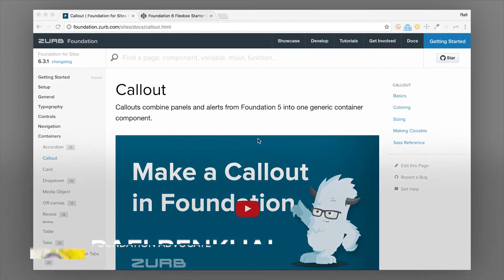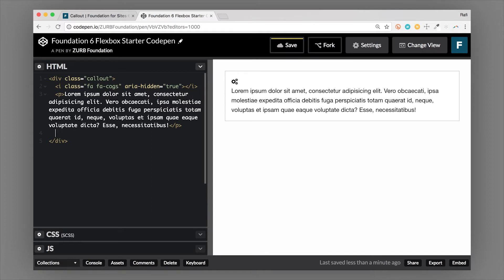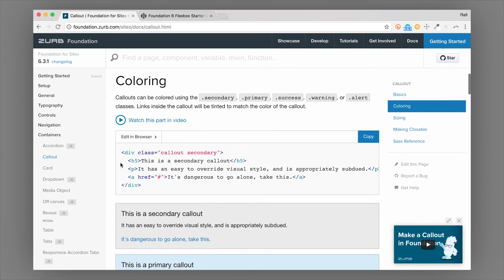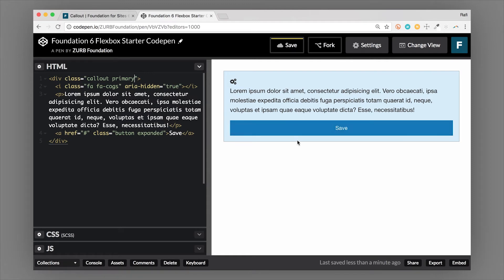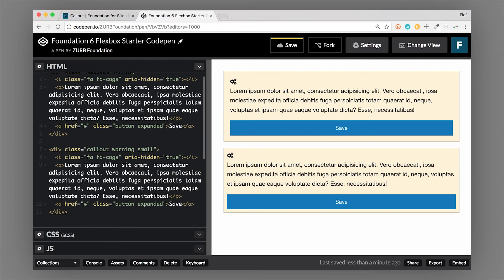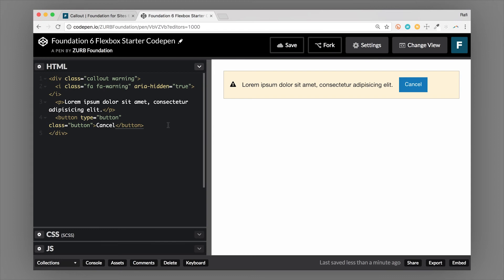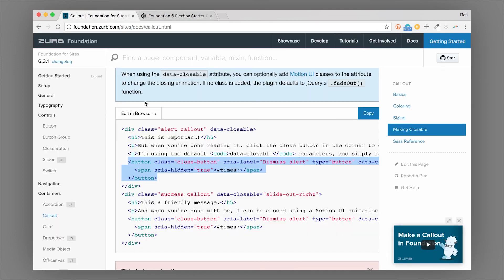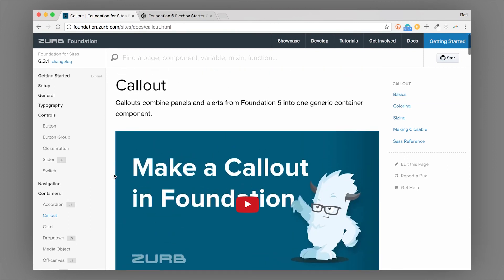📢 Callout | Foundation 6 by ZURB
📢  Callouts combine panels and alerts from Foundation 5 into one generic container component.

This video is a part of the new Foundation docs. To learn more about this component and the rest of the Foundation framework go